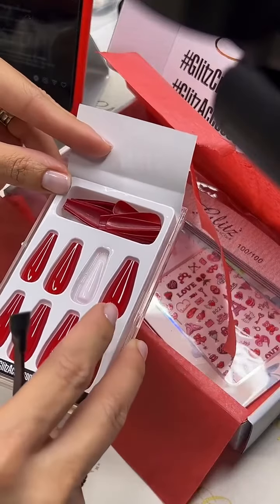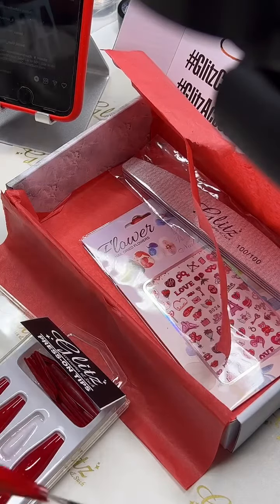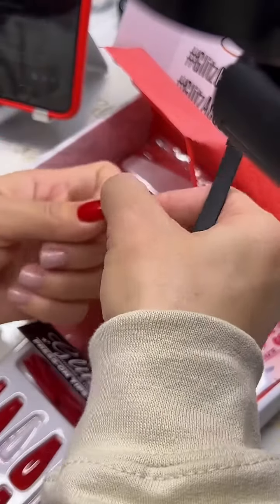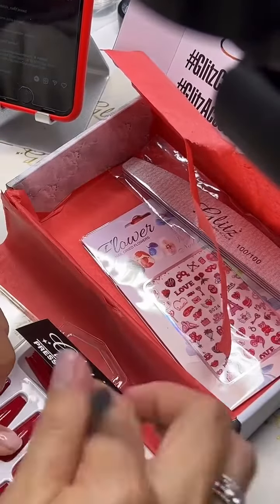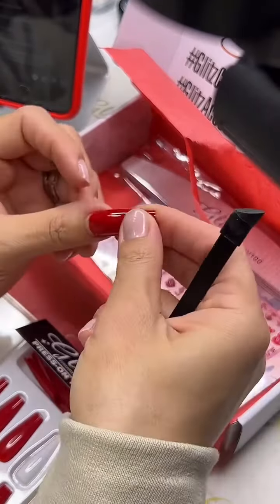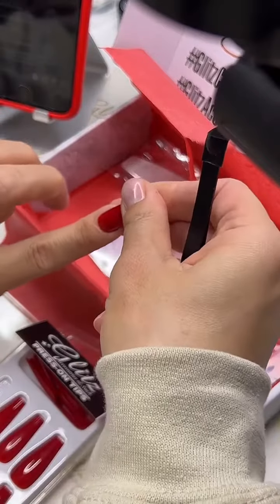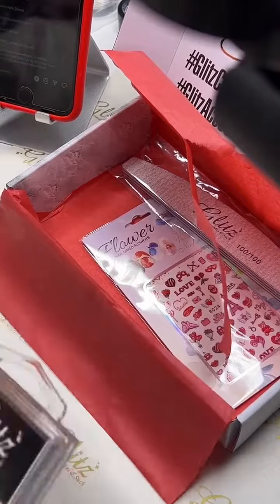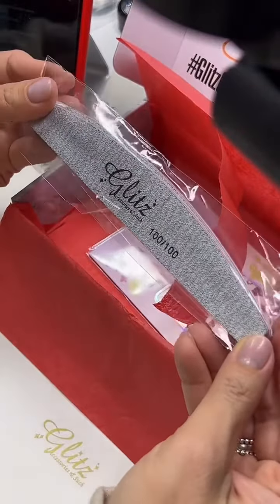Unboxing Glitz February Subscription Box Part 2 📦💕🎀